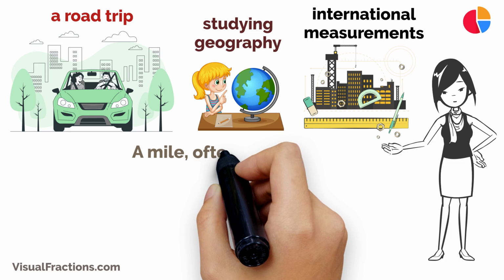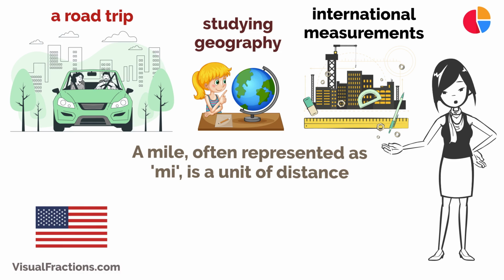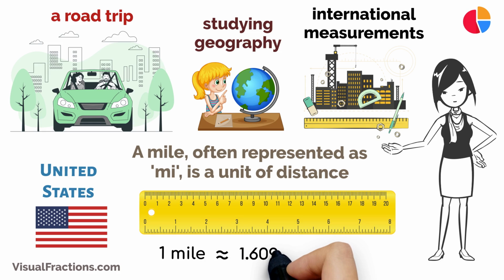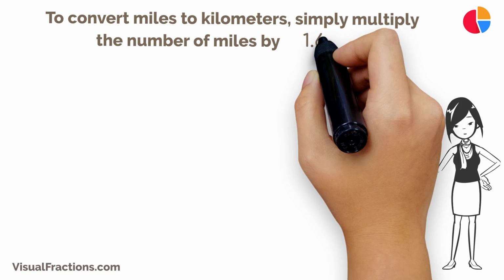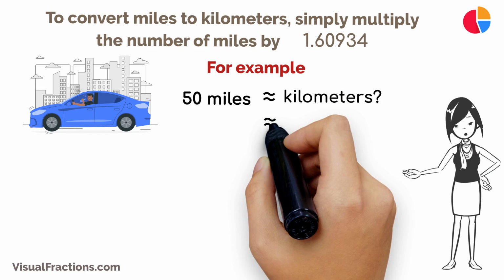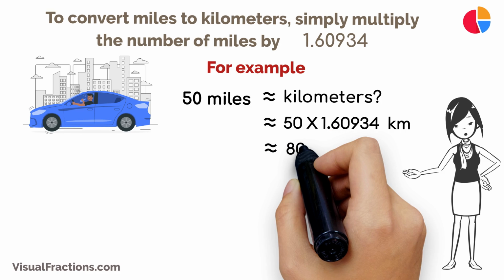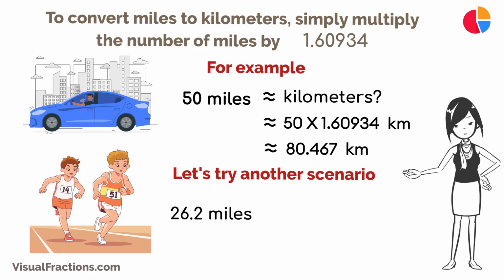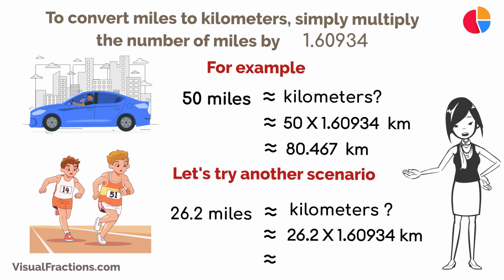Converting Miles (mi) to Kilometers (km): A Step-by-Step Tutorial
Ready to convert miles (mi) to kilometers (km)? Explore the easy process in this tutorial Whether you're planning international travel or need to work with different units of distance, this video will guide you through the steps of converting mi to km effortlessly.

📚 Helpful Resources:
Mile to Kilometer Converter: For specific mile to kilometer conversions, use this precise and efficient tool – perfect for quick and accurate conversions.
to access a variety of unit conversion tools, enhancing your ability to handle different measurement conversions with ease.

Discover more helpful tutorials and resources on unit conversions and various measurement tips